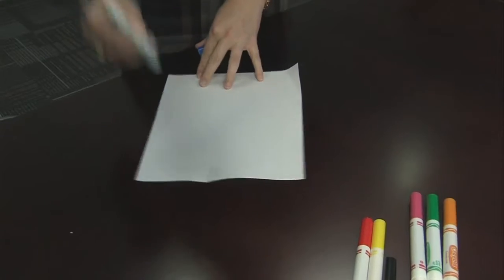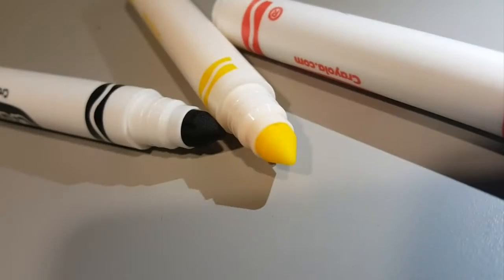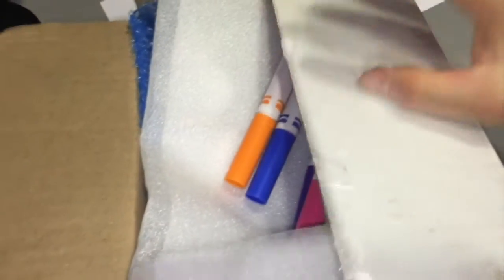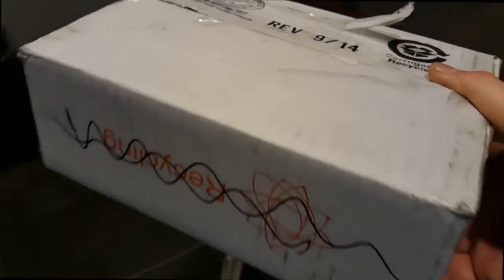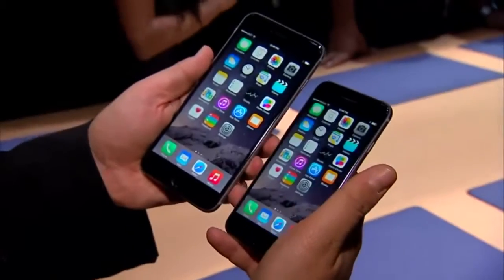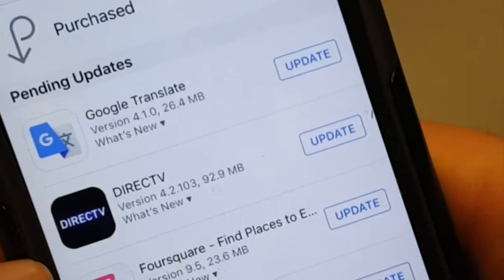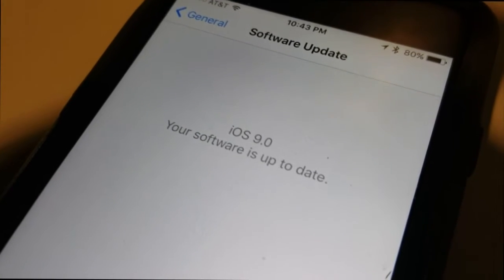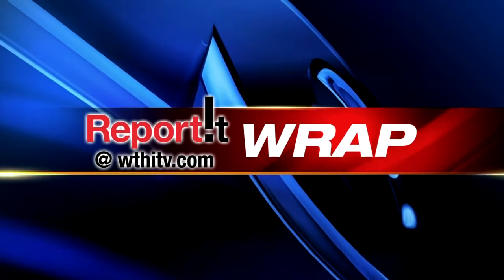Report it Wrap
News 10 at 5PM